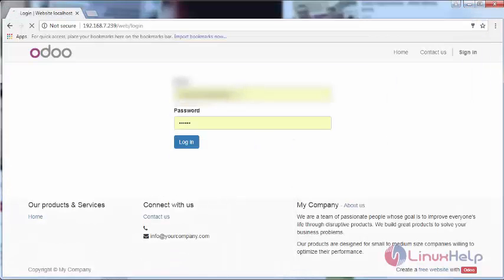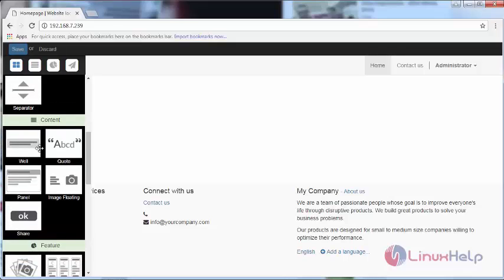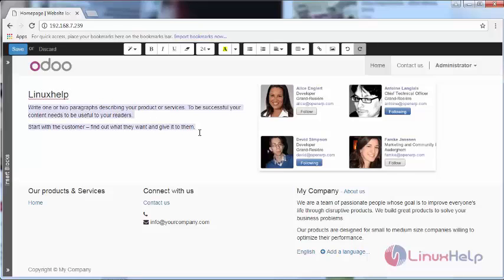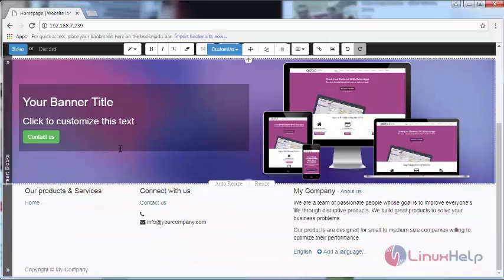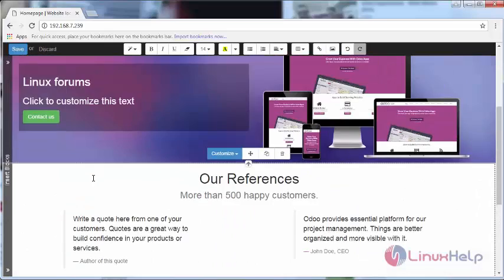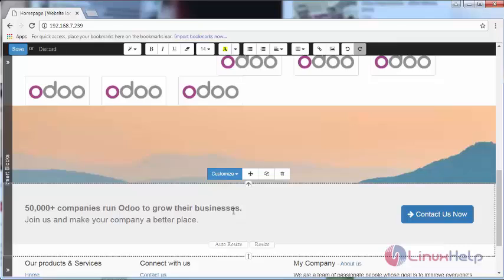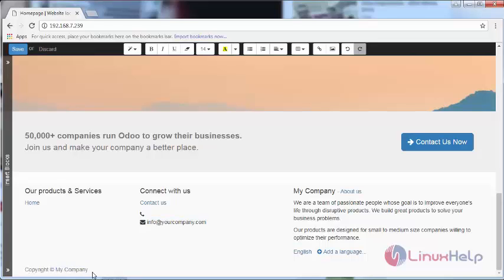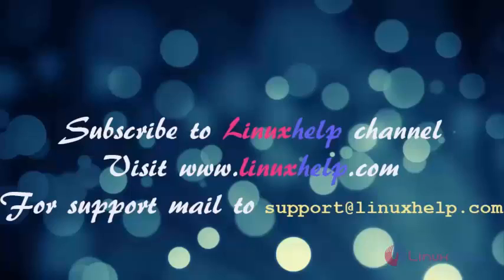How to use website builder on odoo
This video explains on how to do survey on Odoo. Odoo is an all-in-one management software that offers a range of business applications that form a complete suite of enterprise management applications.